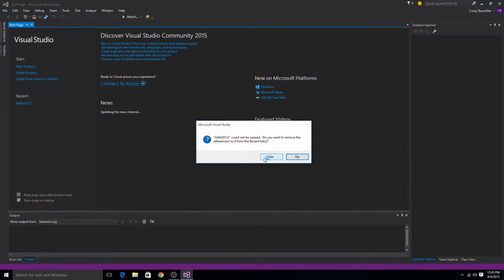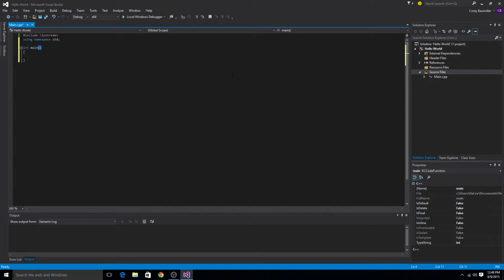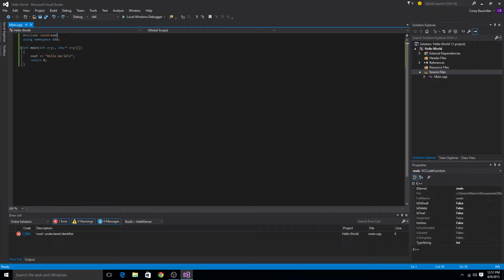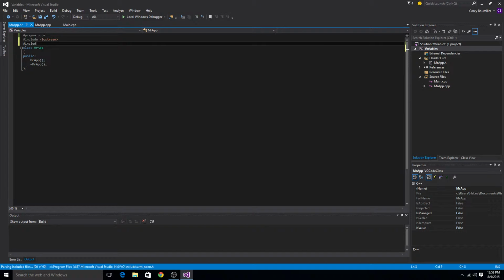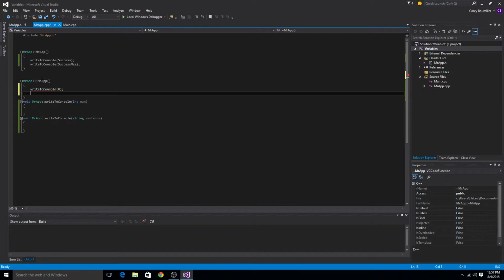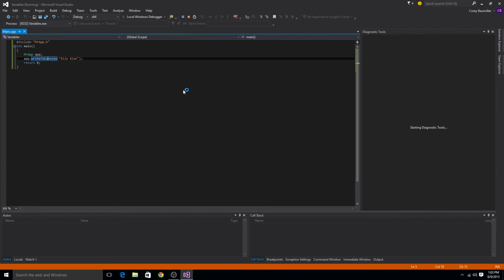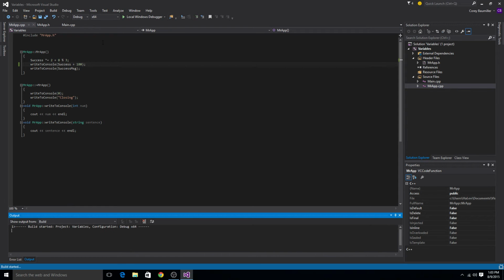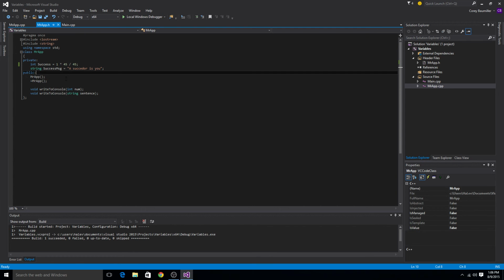Intro to C++ Programming